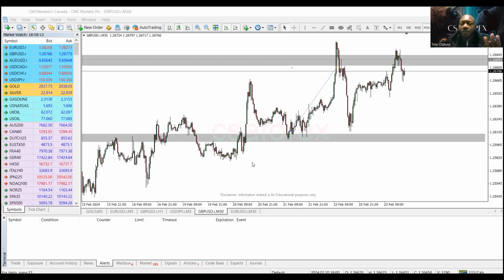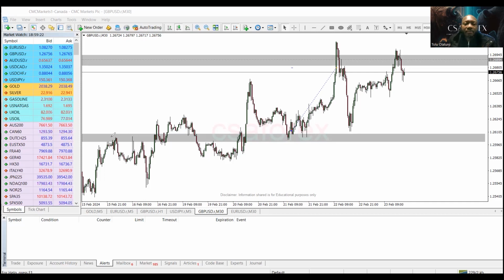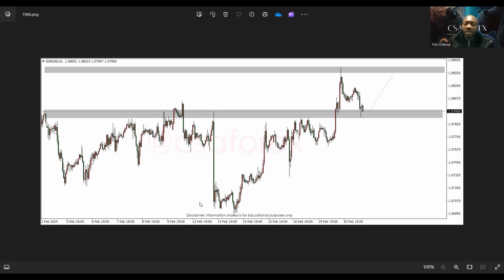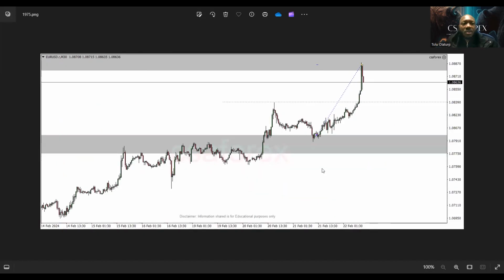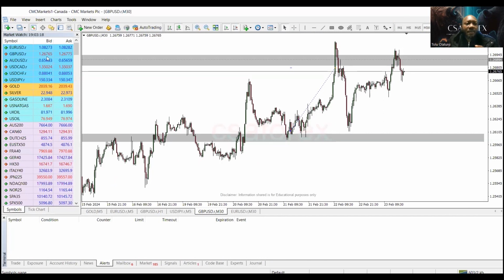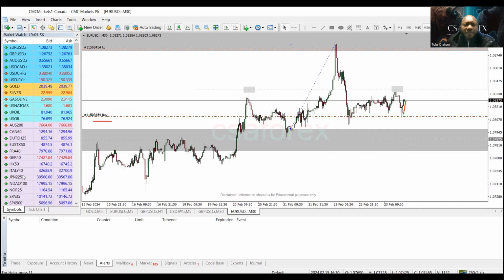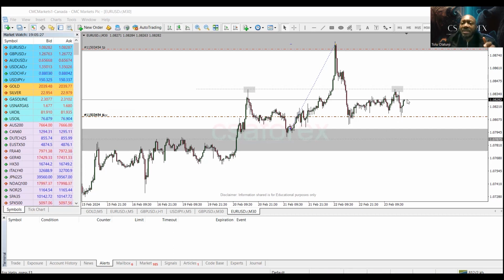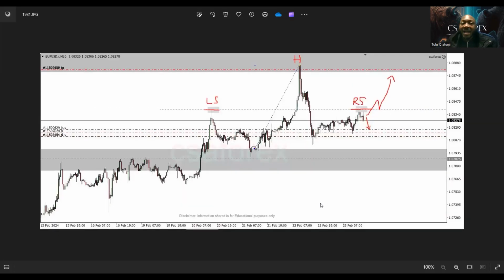I made 150pips in one week of Forex trading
In this video, I explain the instruments traded, entry and exit levels and the thought process behind the trades taken.